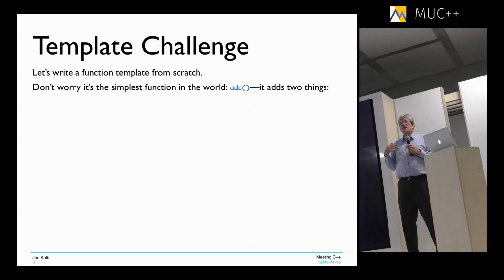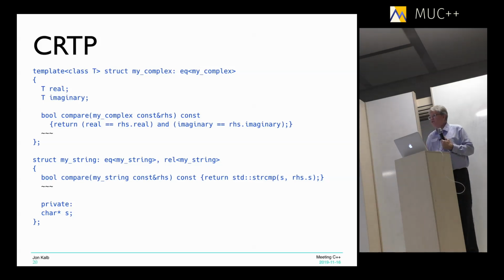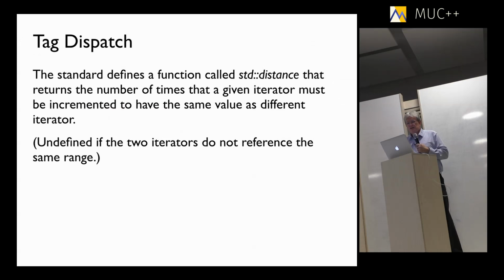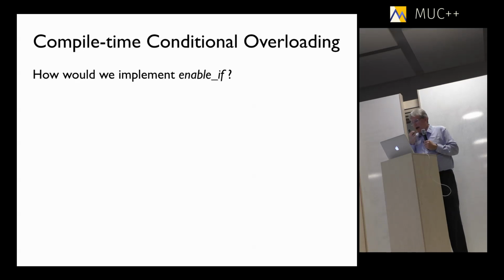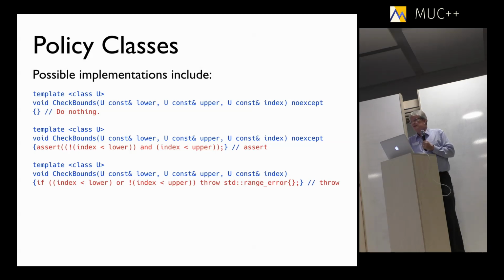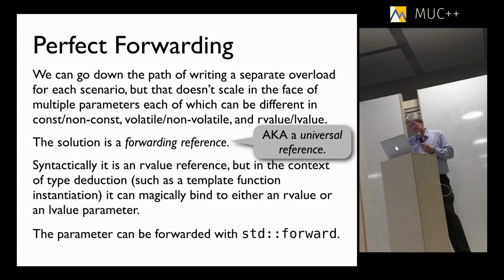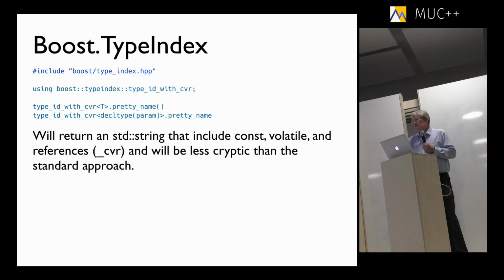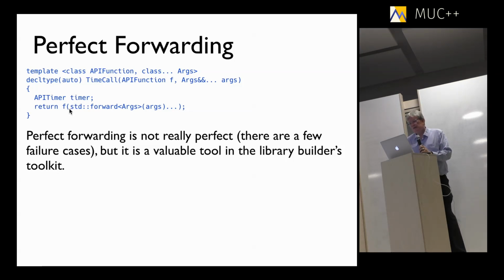[MUC++] John Kalb - "Modern Template Techniques"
So if you’ve covered the basics of template syntax for types and functions, but you're not quite ready to dive into template metaprogramming yet. Then this session's for you.

In this session, we’ll assume you know most of the basic templating syntax (advanced syntax not required) and we’ll cover the next step in your templating journey.

We’ll briefly review function templates and then cover topics like the Curiously Recurring Template Pattern and static polymorphism. We’ll also cover modern design tools like policy classes and perfect forwarding.

We’ll not dive into template meta programming, but we’ll dip our toes in by covering type traits, compile-time conditional overloading, and C++17’s new compile-time if, which are the building blocks for template metaprogramming.

We’ll finish by looking at how we can learn the types of objects whose types are deduced by the compiler. A practical survival skills on your templating journey.

Jon has been programming in C++ for almost three decades and does onsite training for teams that want to up their C++ game. He chairs C++Now, CppCon, the C++ Track of the Silicon Valley Code Camp, and the Boost Steering Committee. He also serves on the board of directors for the C++ Alliance.